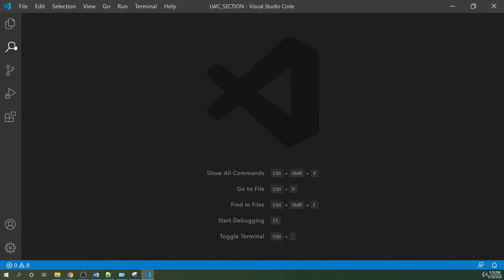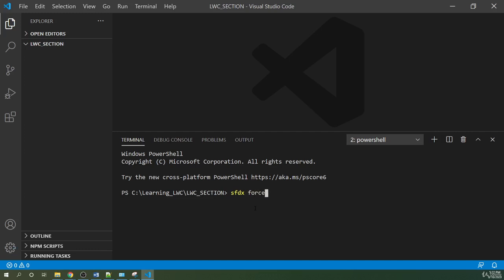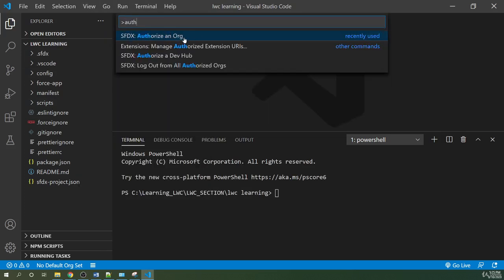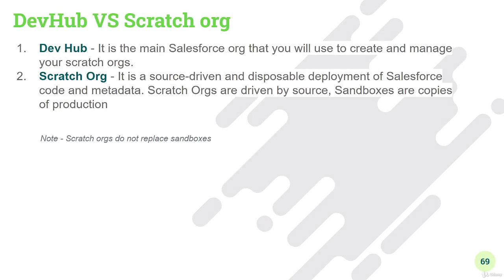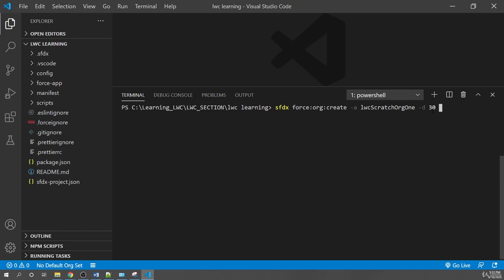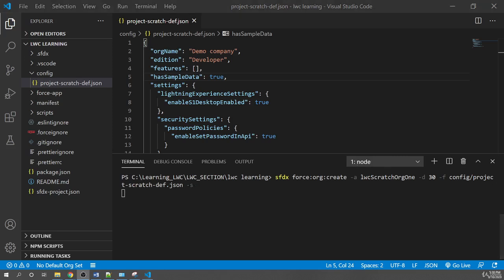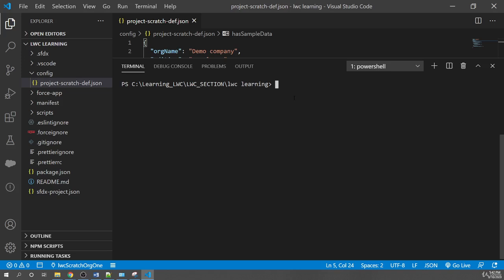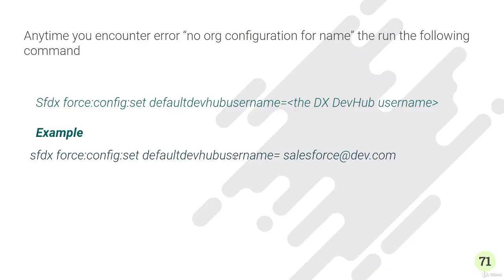4.5 Setting up Project and Scratch Org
4. Lightning Web Component and Setup